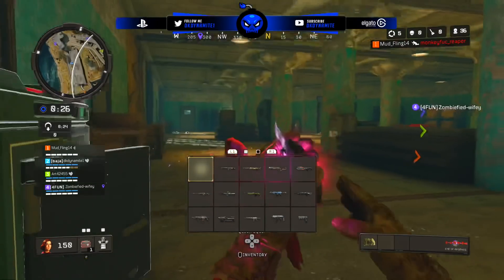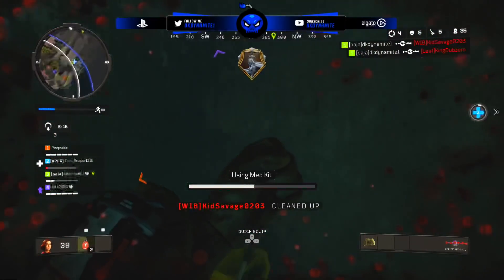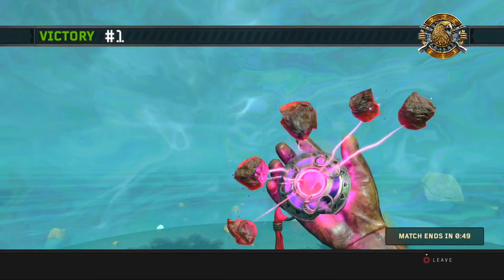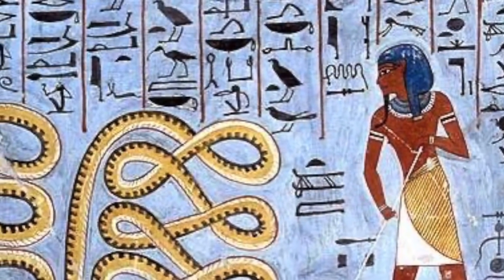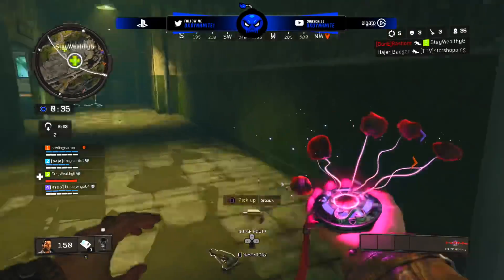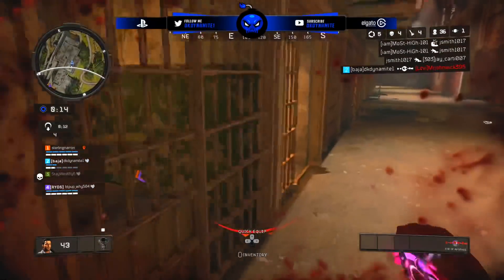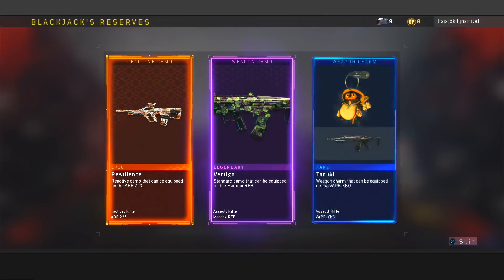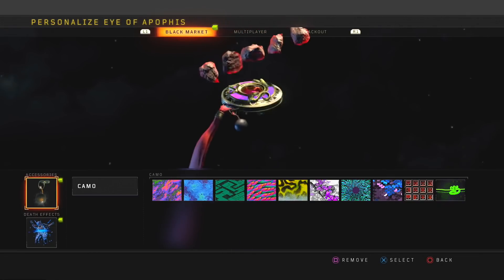NEW Library Of Alexandria Chaos Map 'Eye Of Apophis' TEASER | Black Ops 4 Zombies Season 2 Egypt DLC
NEW Library Of Alexandria Chaos Map 'Eye Of Apophis' TEASER | Black Ops 4 Zombies Season 2 Egypt DLC Explained

Check Out My Recent Video! [ Zombies Chronicles 2 & Season 2 DLC Maps Possibly LEAKED in Glitching Queen's Email! Faithful Remaster, Great War Origins Remake & Super Easter Egg ]

Hit Up My GFX Designer (Fajarty) Over On Twitter For Some Amazing Thumbnails, Rebrands & More For A Great Cost!

                                           💣 ~dkdynamite~ 💣